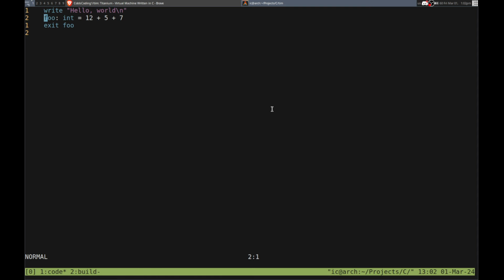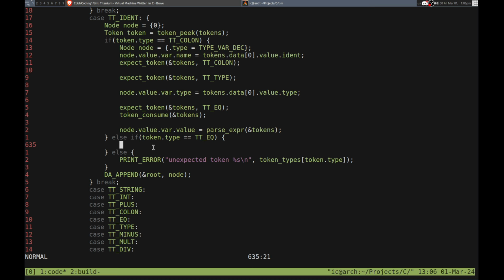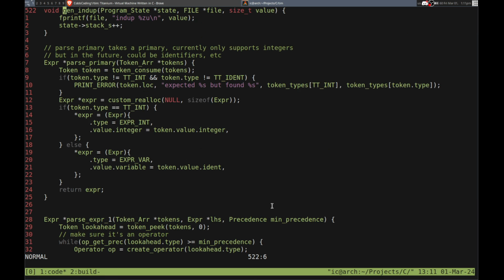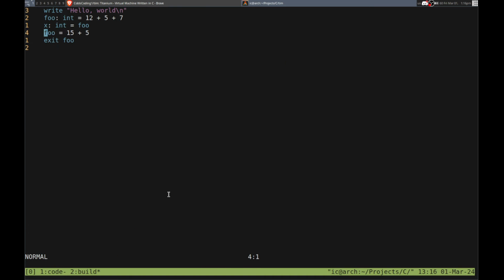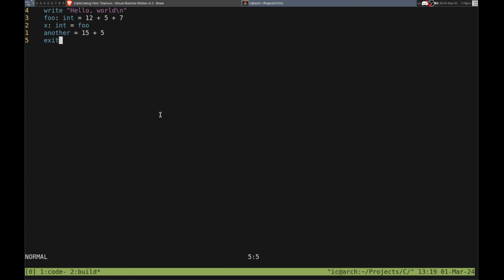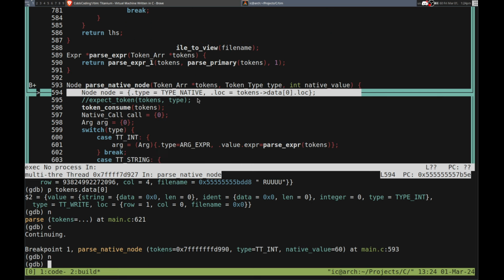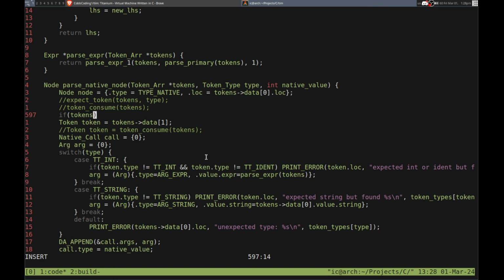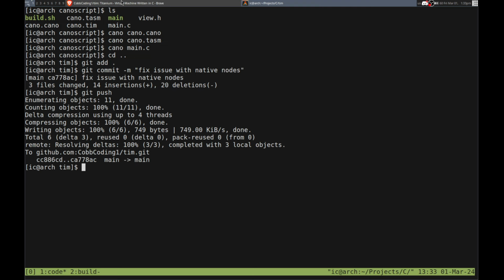Building a Scripting Language in C - Variable Reassignment